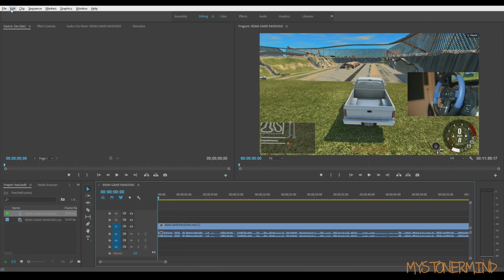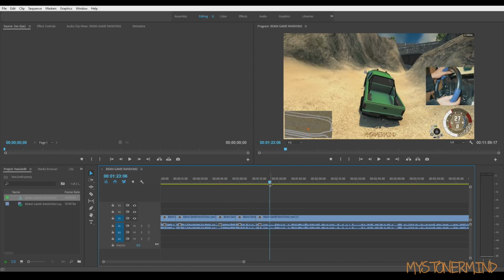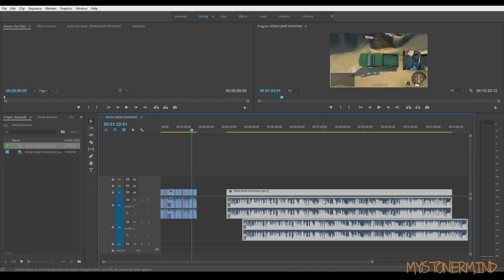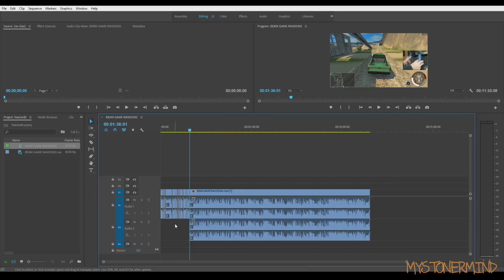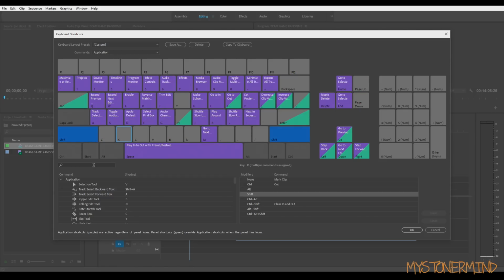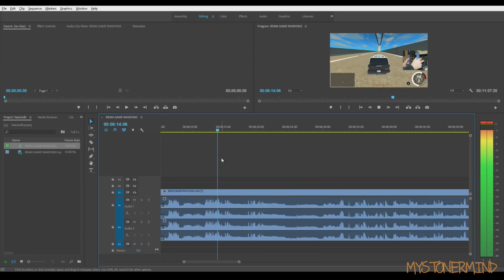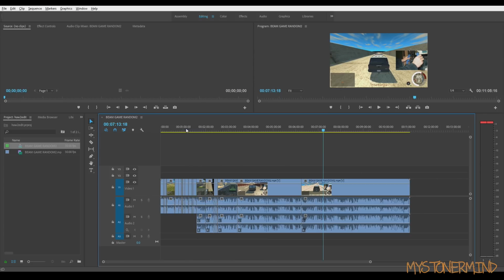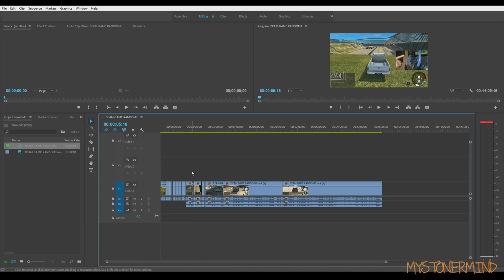Speed Up Editing / Daily Vlogging - Premiere Pro Tips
This should work on most video editors, I use it on DaVinci Resolve whenever I jump into that.